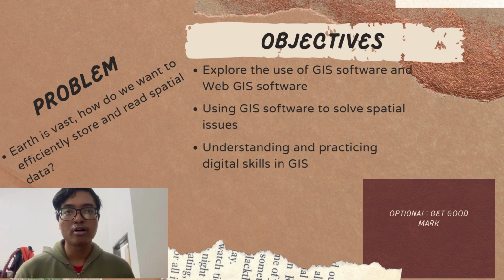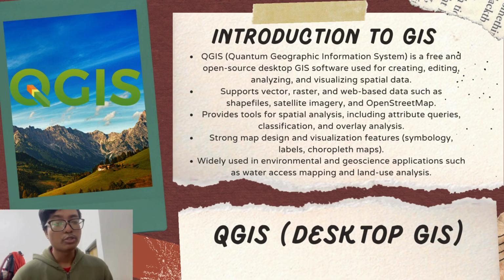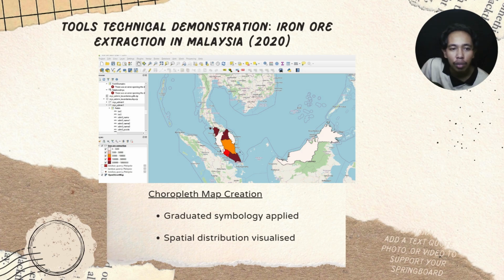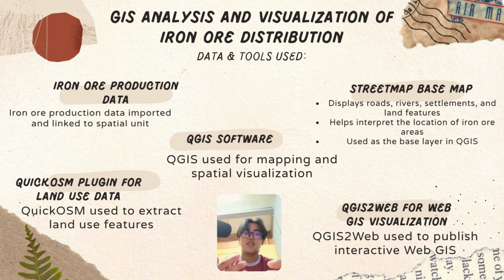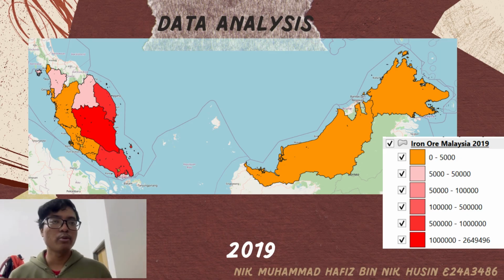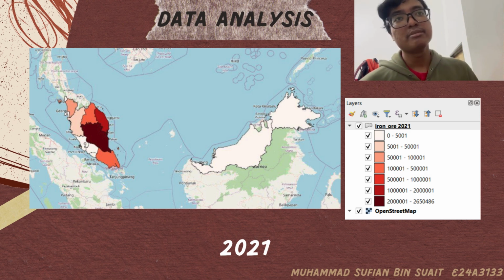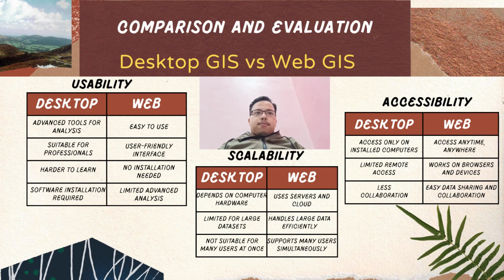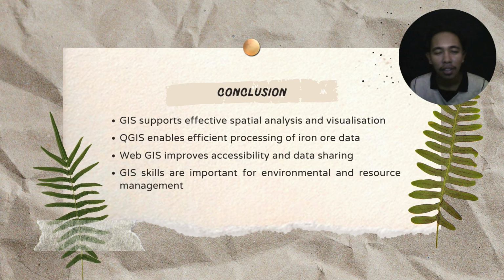SEG GROUP 5 GIS PRESENTATION | 2025